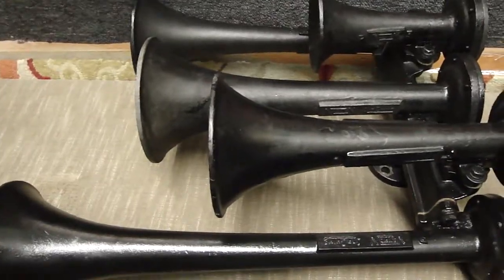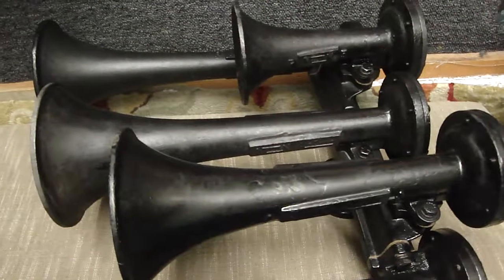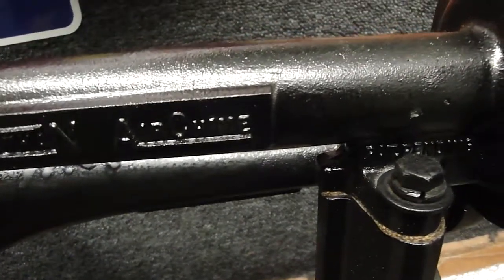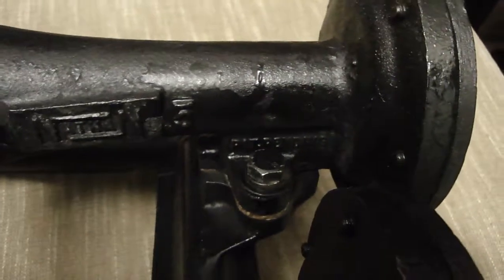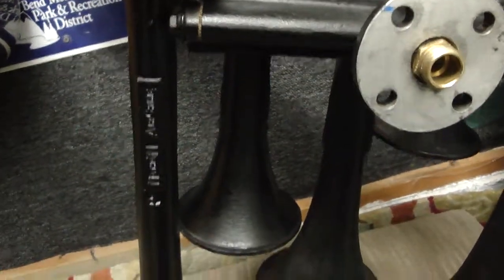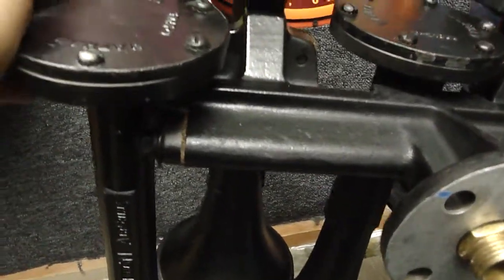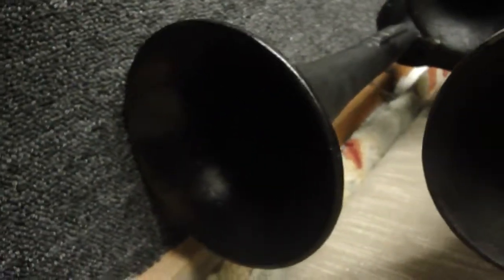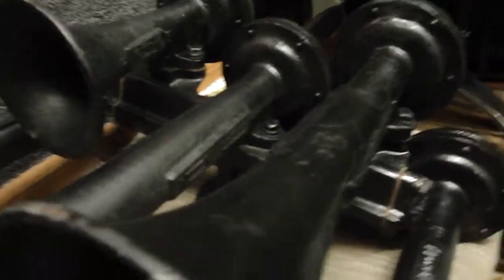Nathan Airchime P01235 Train Horn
This is a P01235 horn in my collection. These were incredible horns that were on Amtrak E60 units. Bells 01235 all old casting bells.